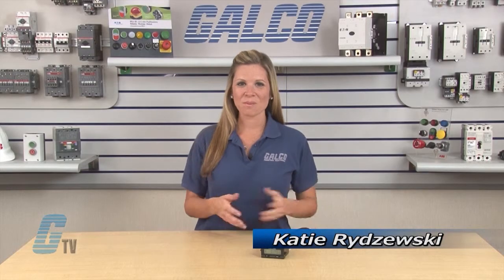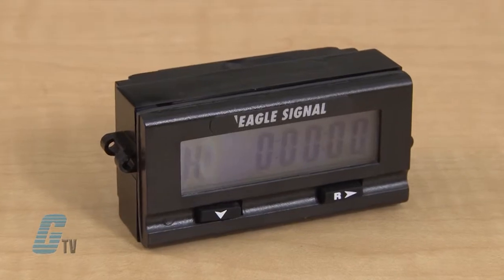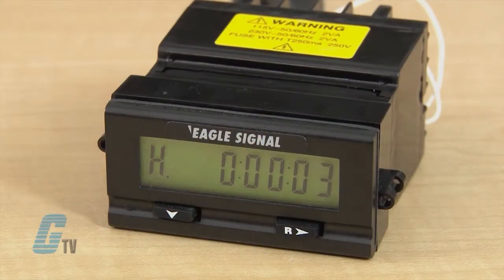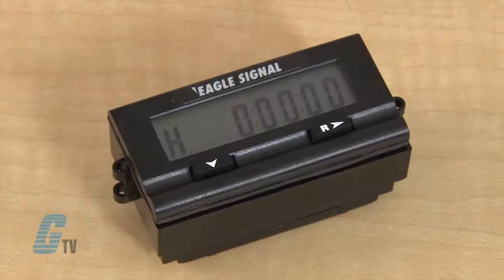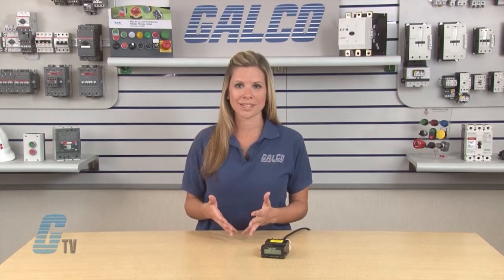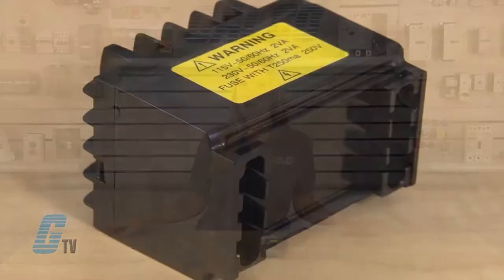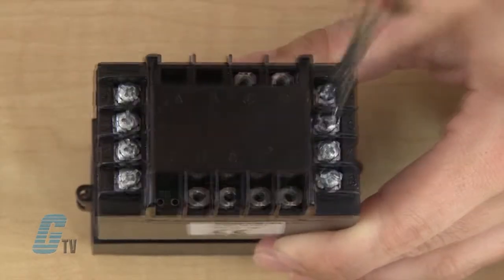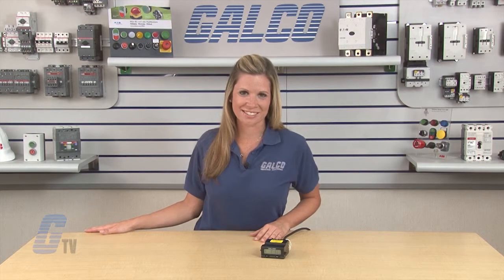Eagle Signal A103 Series of Elapsed Time Indicators with Optional Modules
Eagle Signal A103 Series of Elapsed Time Indicators presented by Katie Rydzewski for Galco TV.

The A103 Preset Timers are amazingly compact in size and low in cost, with a full complement of popular features such as field programmable Up or Down timing and interval or ON‑delay operation. The A103 series also includes matching indicators for count‑totalizing, timing, and rate metering, as well as preset‑counter models. All are in a uniform 36 x 72 millimeters bezel size package, enhancing your control panel with a family of devices that look and program alike.

A103 Series Features:
-    Hours, Minutes, Seconds
-    Single or Dual 3V Lithium Battery
-    Screw Terminals
-    Panel Mount
-    LCD Display